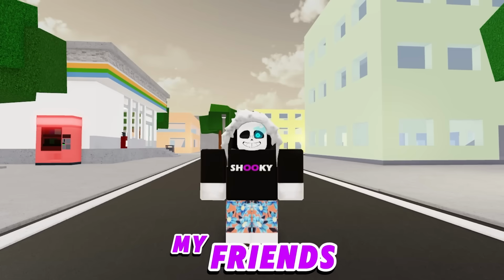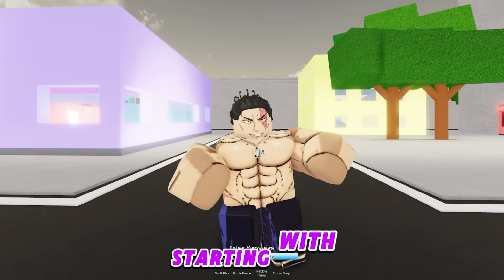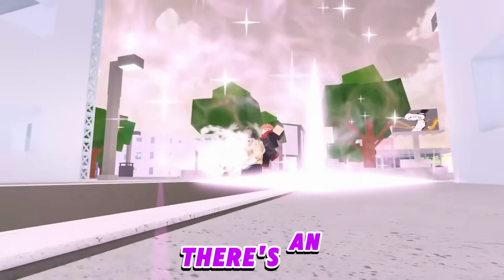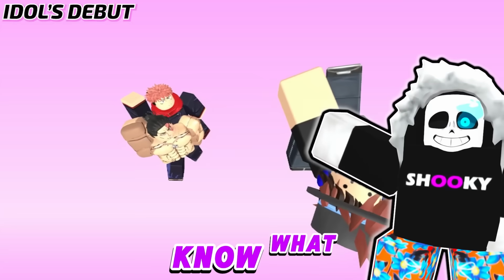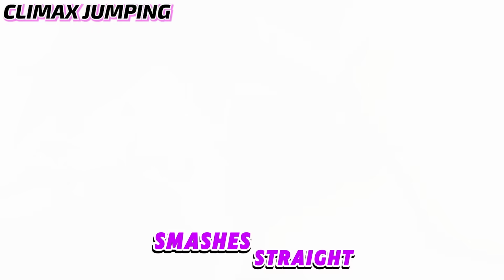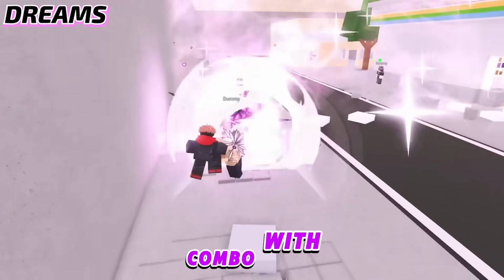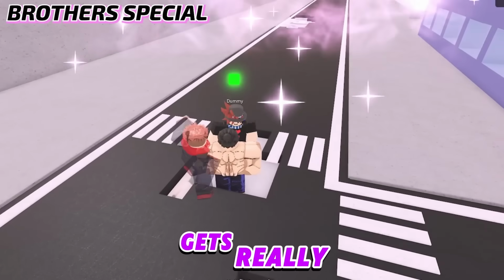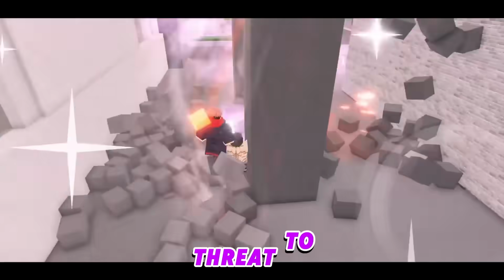TODO's SECRET MOVE is a THREAT to the Strongest of History in Jujutsu Shenanigans...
Check WHY TODO is now a THREAT to OVERPOWERED MOVESETS in Jujutsu Shenanigans...

Roblox is an online game platform and game creation system developed by Roblox Corporation that allows users to program and play games created by themselves or other users.